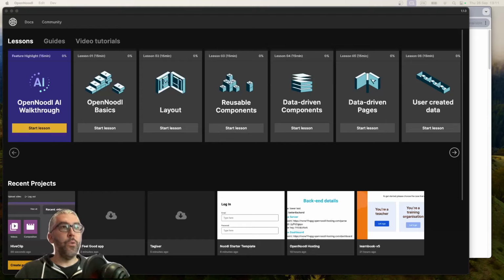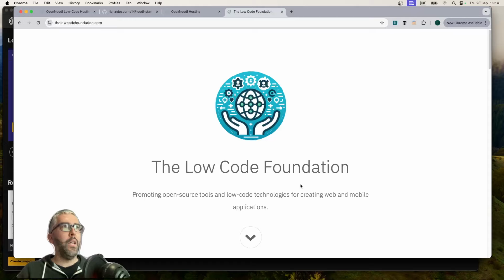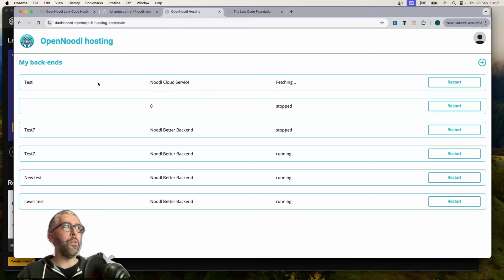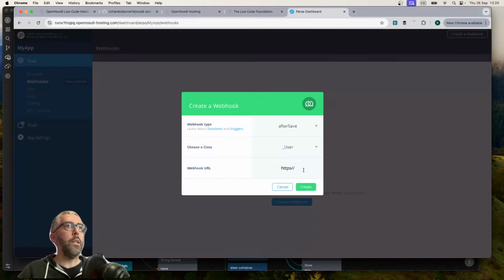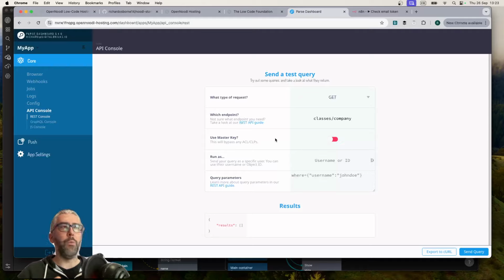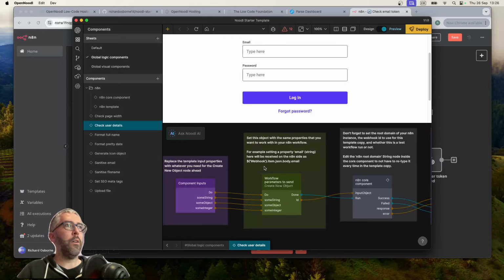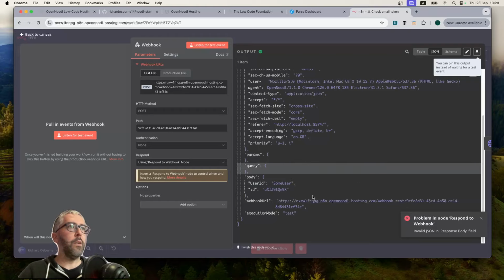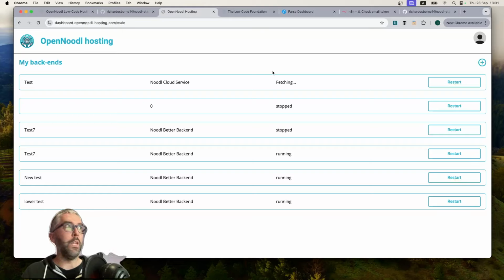Noodl News - OpenNoodl v1.1.0 & the Better Backend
Breaking news! OpenNoodl has just released version 1.1.0, with a bunch of useful updates (mostly nicked from the fabulous FluxScape team).

I'll take you on a Season Recap of what's happened in the Noodl world this last year, what the Better Backend and OpenNoodl Hosting can do for your app, and what's in store for the future of OpenNoodl and The Low Code Foundation project.

P.S. Want me to build your project for you? I've got you bruh / chica

Contents:

00:00 The state of Noodl today
03:07 Presenting the Low Code Foundation
05:37 OpenNoodl Backend Hosting
10:13 Example setup with starter template & n8n
19:40 Outro